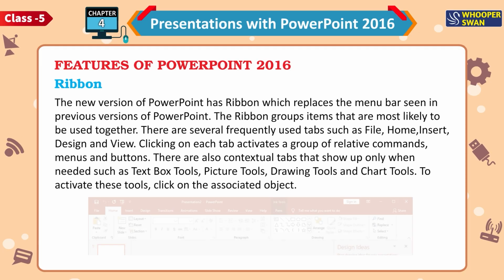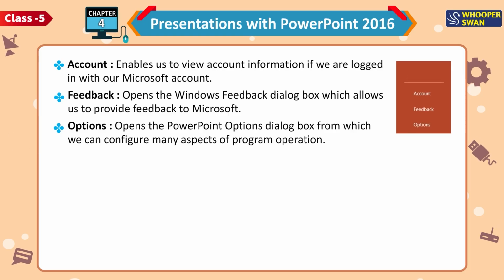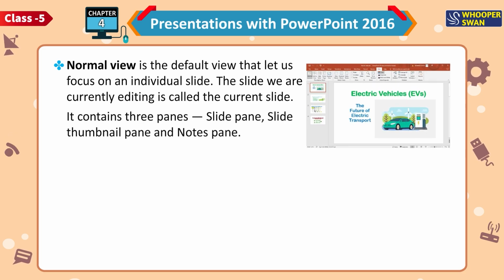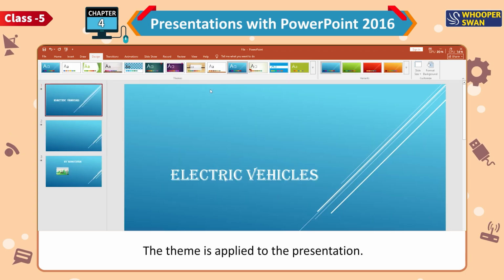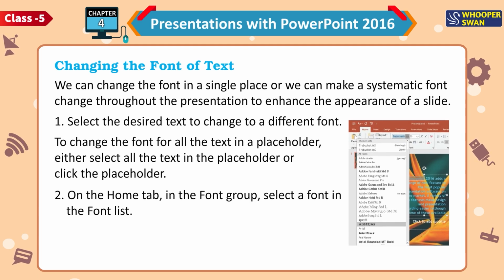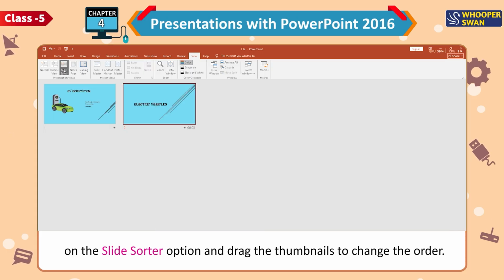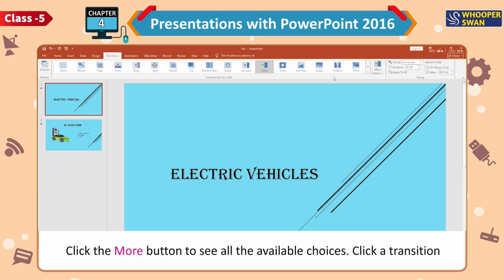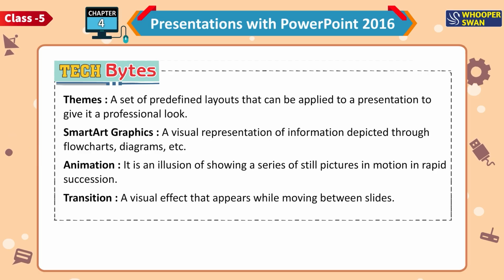Ch 4 Presentations with PowerPoint 2016